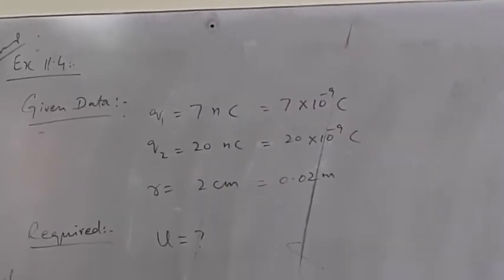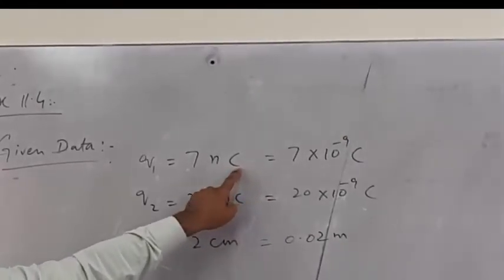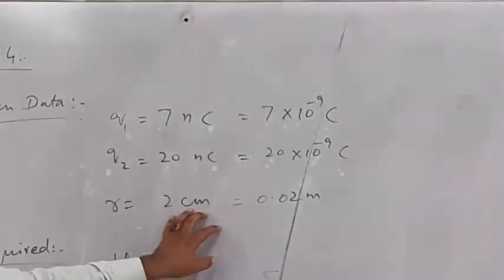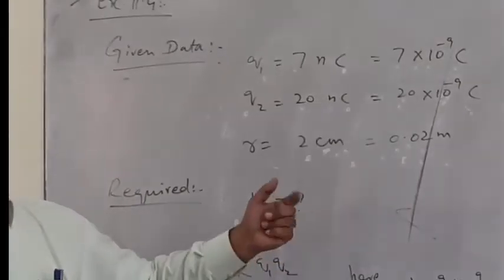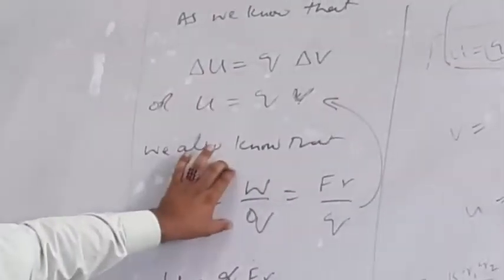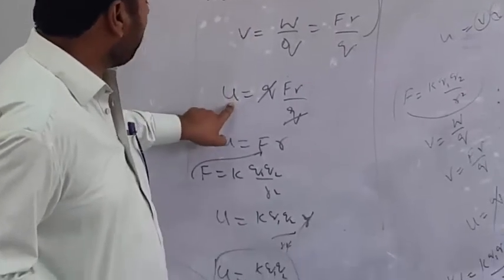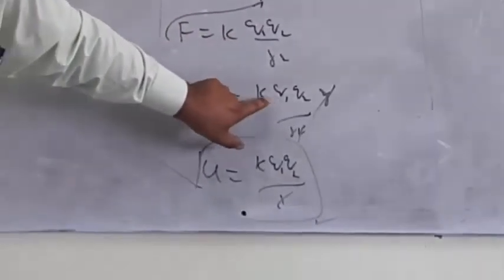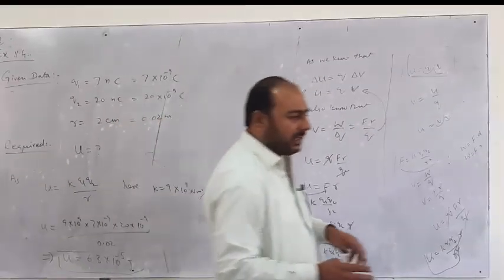Problem-4. electric Potential energy. Example 11.4. 2nd year Physics chapter 1st Electrostatic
Problem - electric Potential energy.
 Example 11.4.
 2nd  year Physics.
 chapter  1st Electrostatic.
Electric Potential  problem.
Potential Energy.

 Example 11.4.
 2nd  year Physics.
 chapter  1st Electrostatic.
Electric Potential  problem.
Potential Energy.

 Example 11.4.
 2nd  year Physics.
 chapter  1st Electrostatic.
Electric Potential  problem.
Potential Energy.
 Example 11.4.
 2nd  year Physics.
 chapter  1st Electrostatic.
Electric Potential  problem.
Potential Energy.
 Example 11.4.
 2nd  year Physics.
 chapter  1st Electrostatic.
Electric Potential  problem.
Potential Energy.